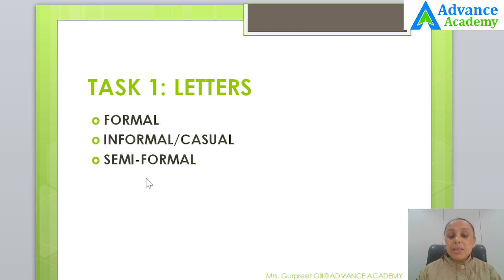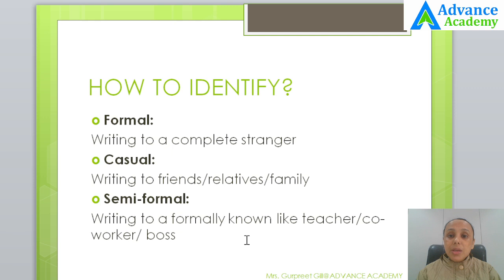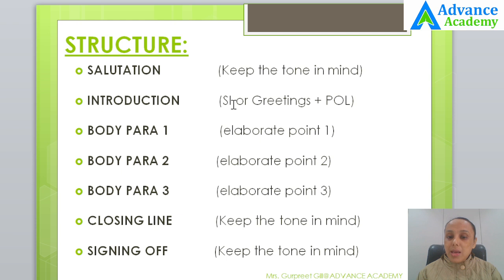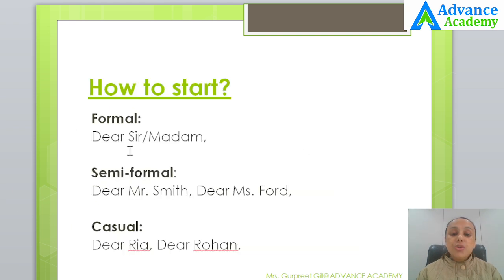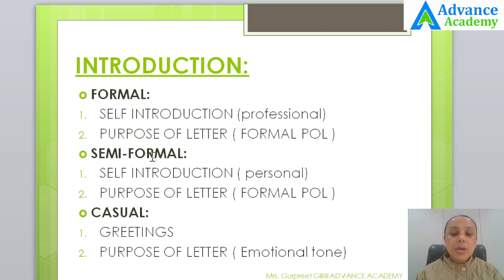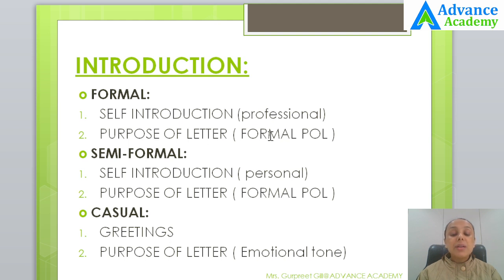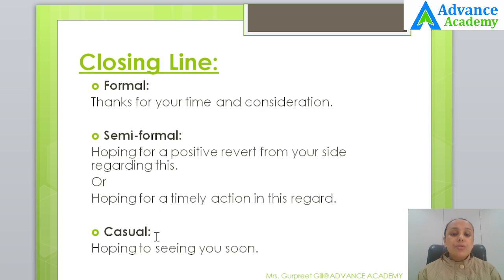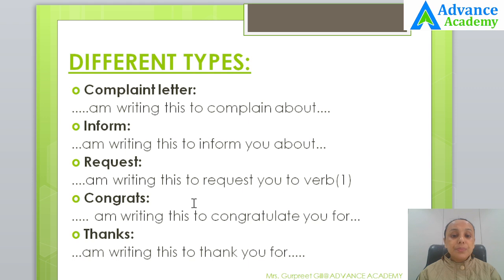Writing Main Course Day 8